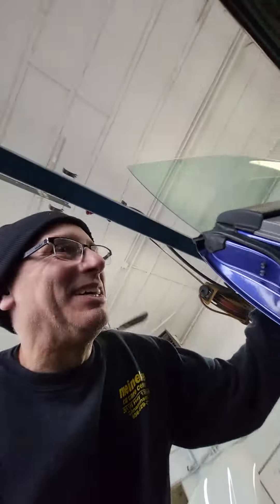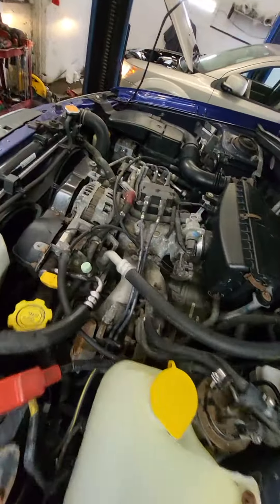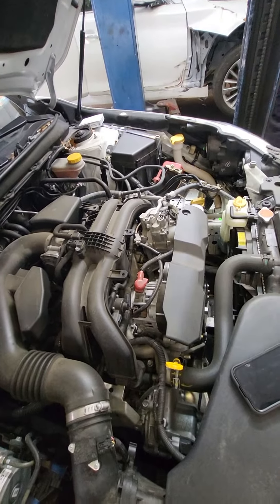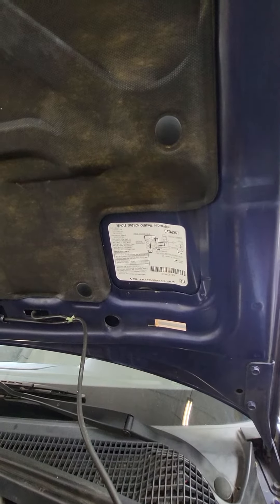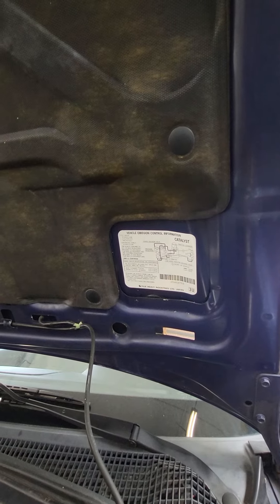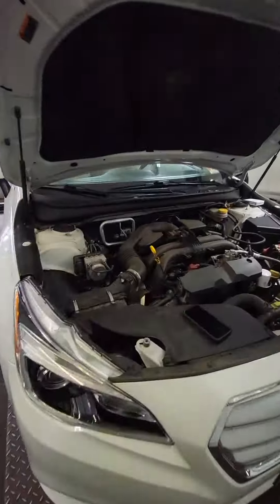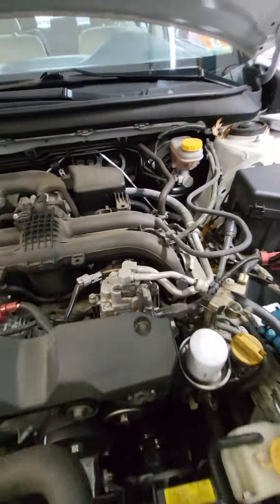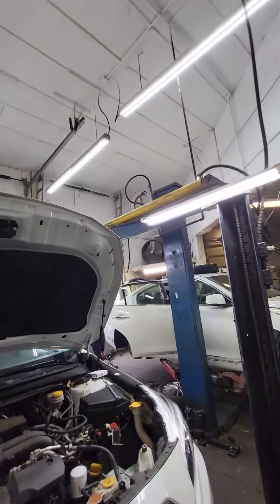2003 Subaru 2017 Subaru 4clys so simular engine twinning